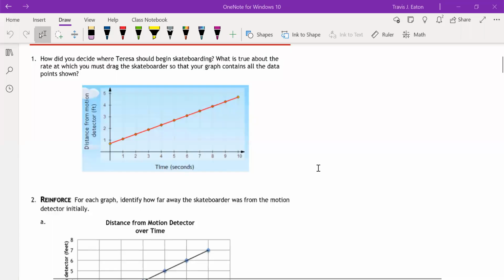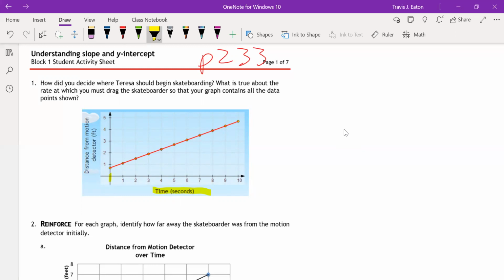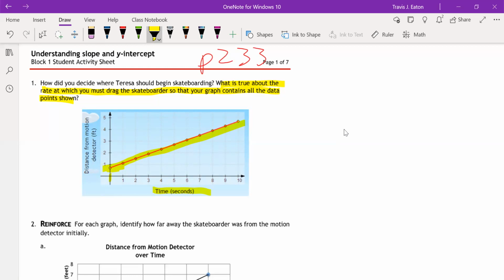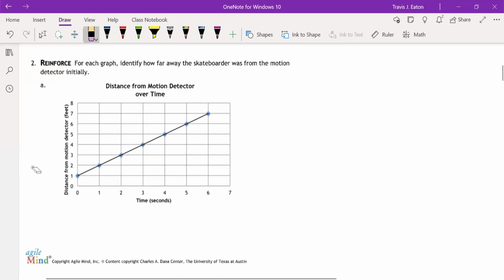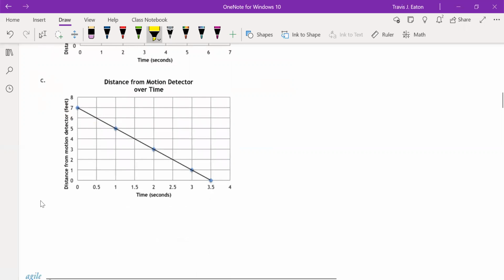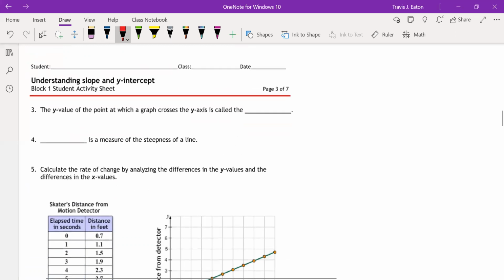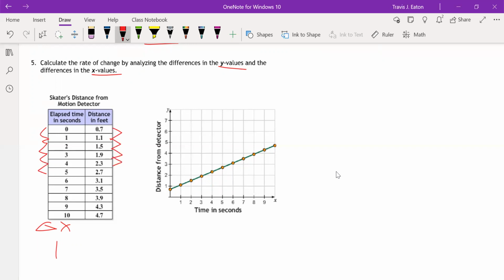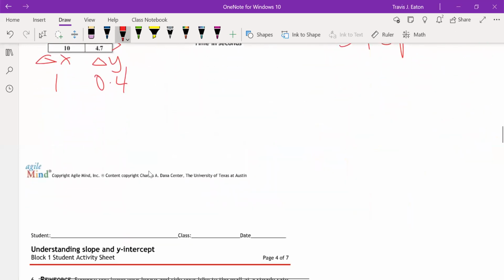G 7/8 Agile Mind Topic 8 Block 1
This a recording of our live ZOOM session on 4/20/21 as we progress through the practice items of Grade 8 Topic 8 Block 1.